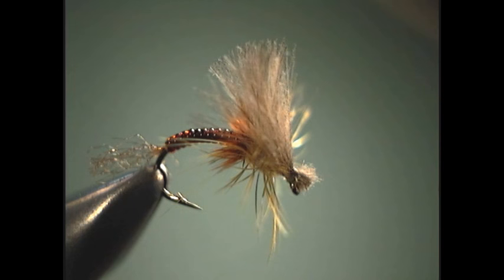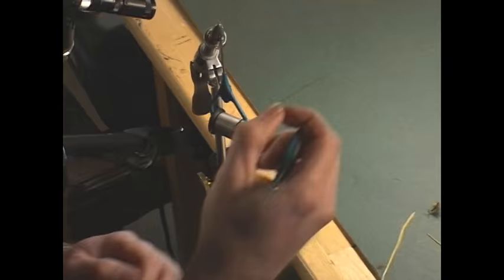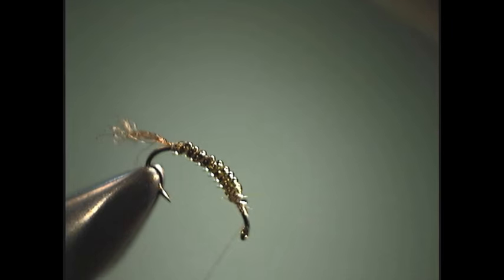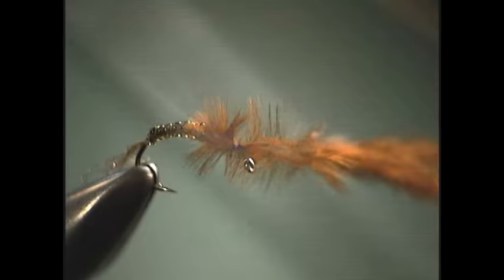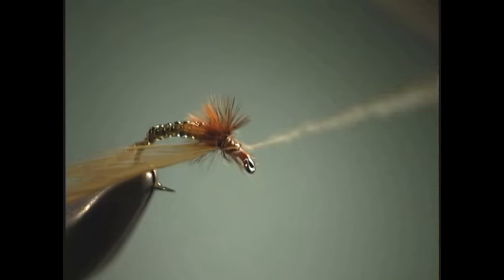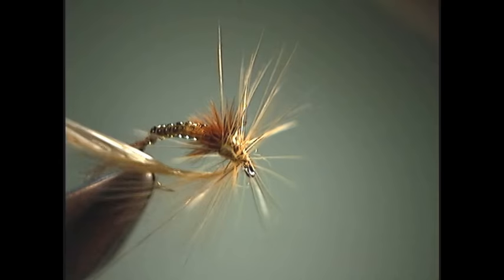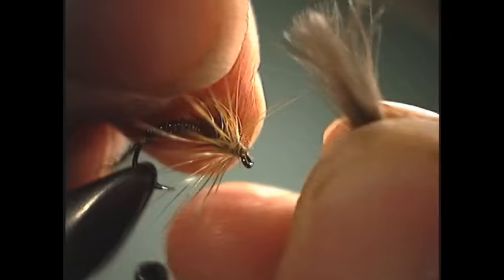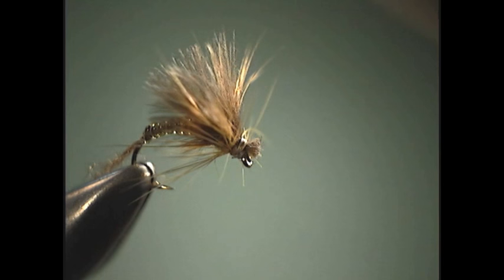Twisted Hackle Emerger fly tying video by Shane Stalcup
A mayfly pattern incorporating a new technique by Shane Stalcup for attaching the hackle in the thorax. A very buggy pattern by the late, great Shane Stalcup.